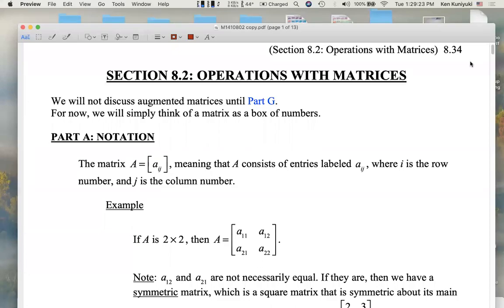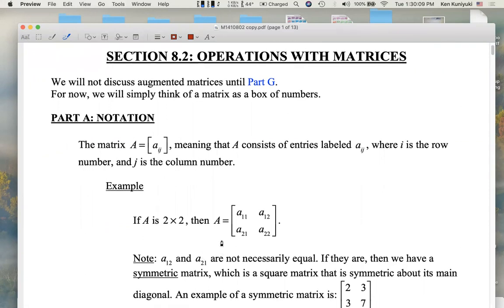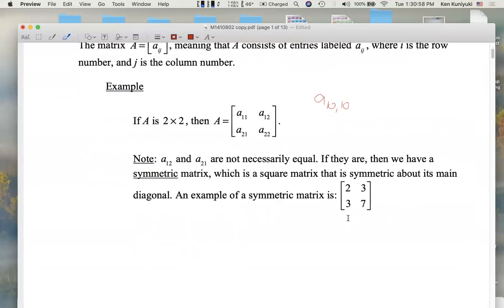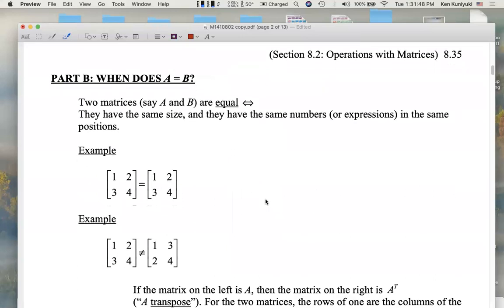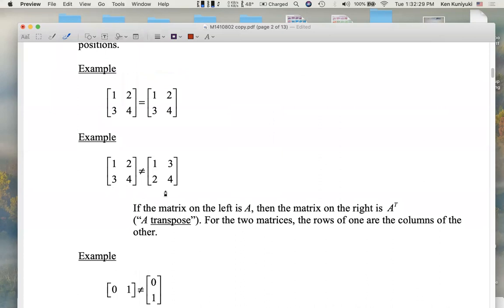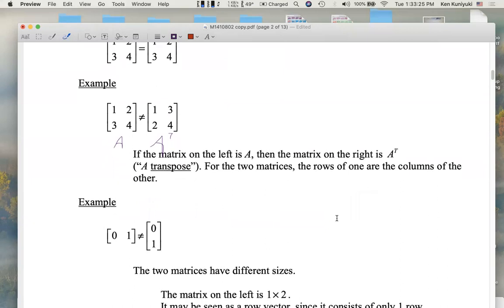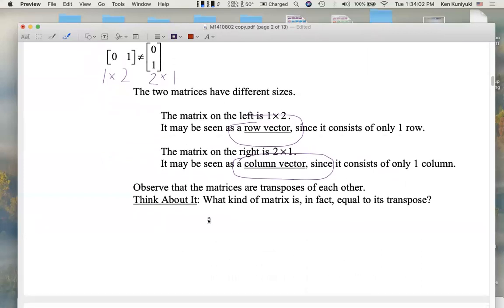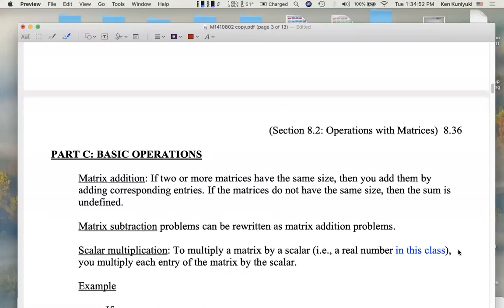Math 141, Day 28, Part 5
Section 8.2: Matrix Operations: Notation, Matrix Equality